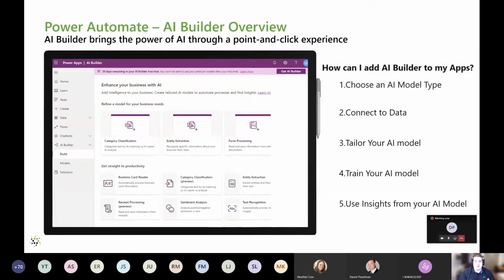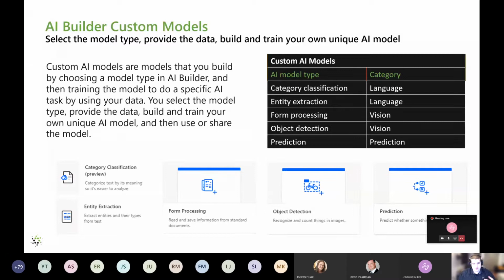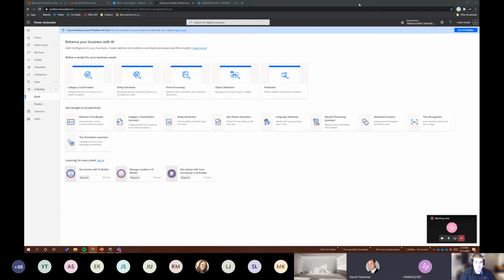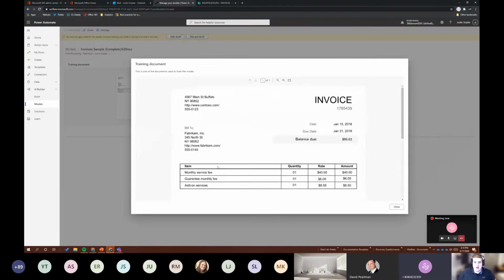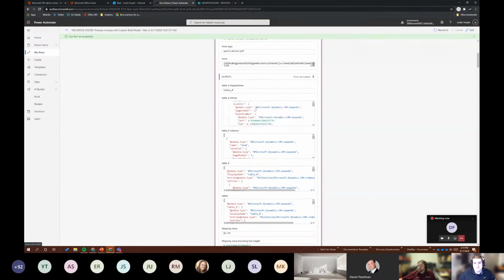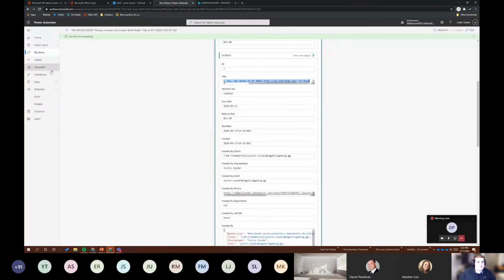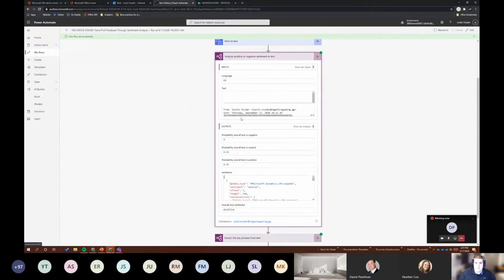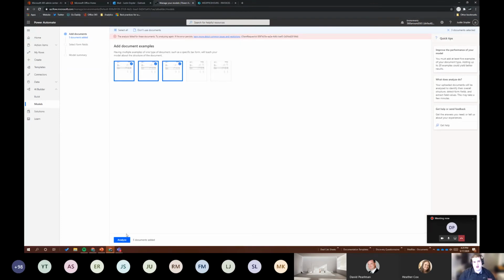MS National Office Hours - The Power of Power Automate (Part 1)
Justin Snyder from CoreBts will do part 1 of a 2 part series on
- Power Automate AI Builder Overview
- Pre-Built Models
- Custom Models
- Dive in to the AI Builder Interface in Demo